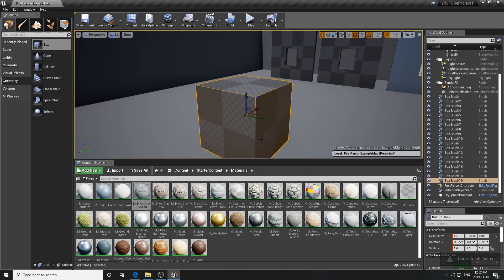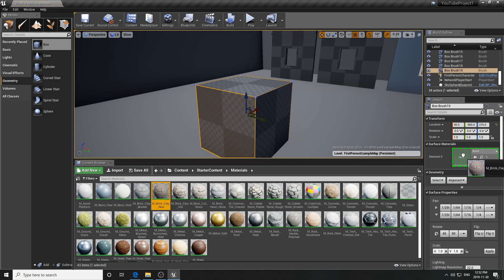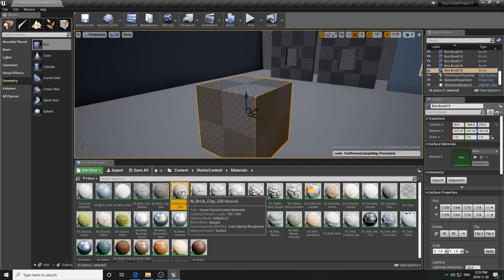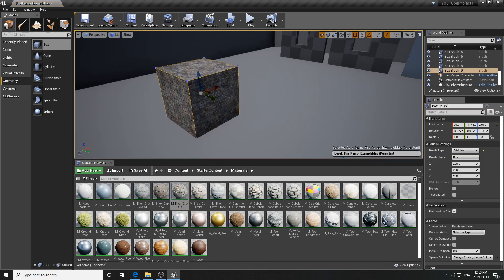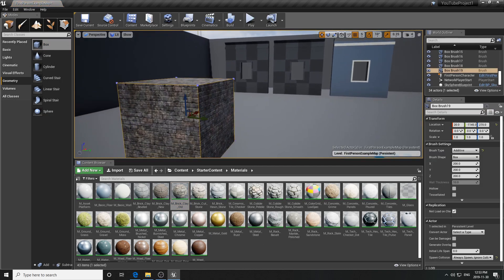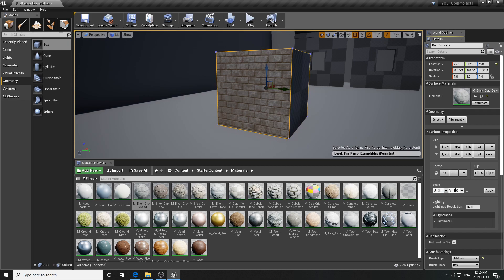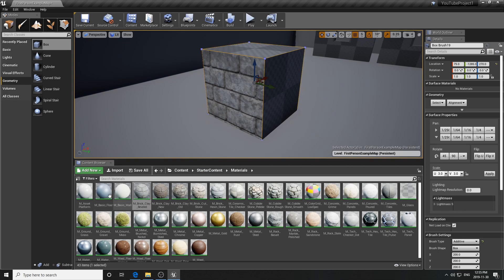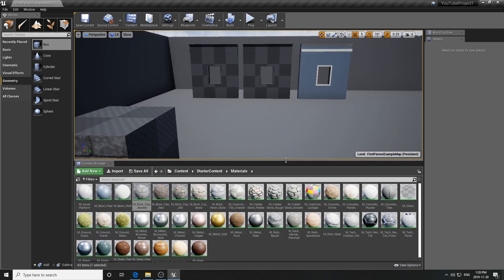Unreal 4 - Texturing BSP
This video is part 3 of BSP (geometry) editing in the Unreal 4 editor. This episode looks at how to apply materials (textures) to our BSP and how to adjust the textures so they fit perfectly. We'll also look at how to create our own simple development textures (dev textures) and how to import materials from downloadable content. Combined with parts 1 and 2 these videos cover all aspects of basic level design layout using BSP (brushes).